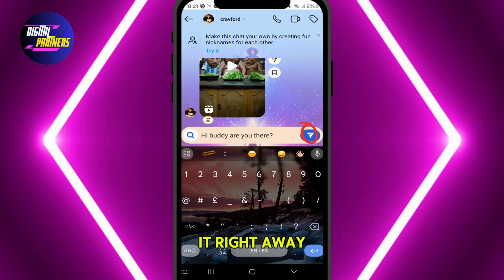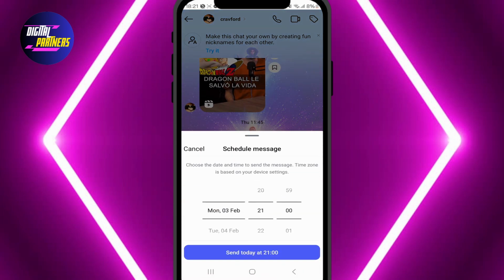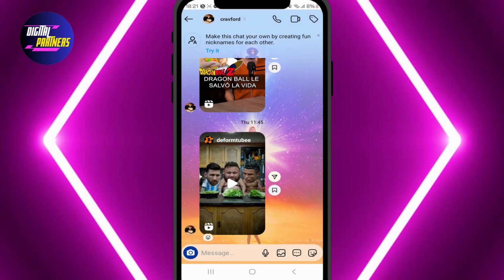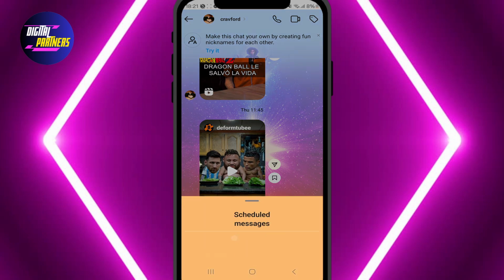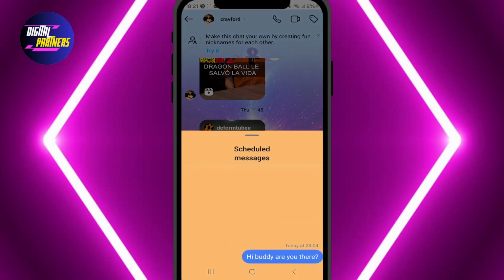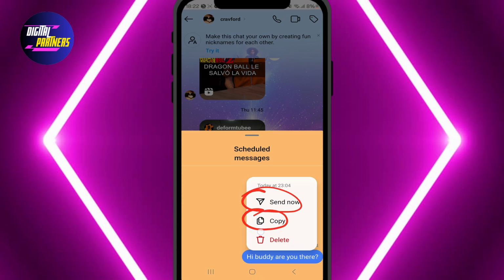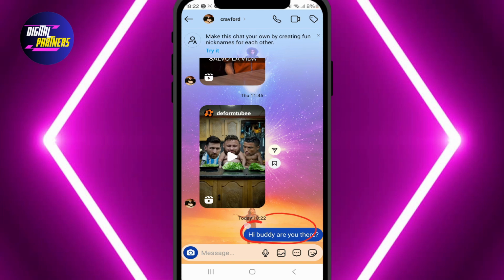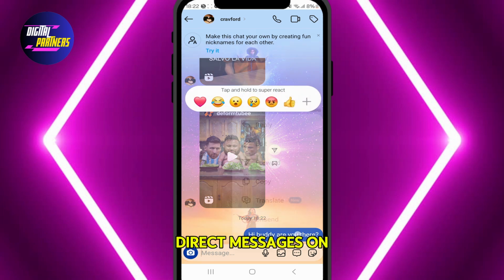How to Schedule Instagram Messages (New Feature)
Want to schedule Instagram messages? With this new feature, you can plan your DMs in advance and have them sent automatically at the perfect time. In this step-by-step tutorial, we will show you how to use Instagram’s scheduling tool so you can stay organized and improve your communication effortlessly. Whether you are a business, influencer, or just want to manage your messages better, this feature will save you time!